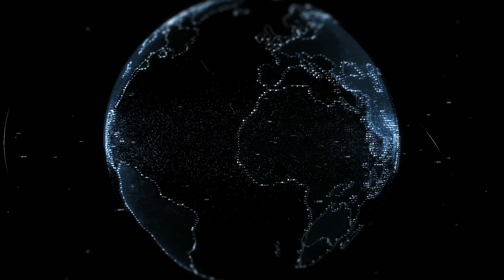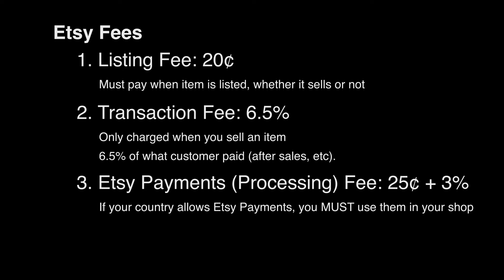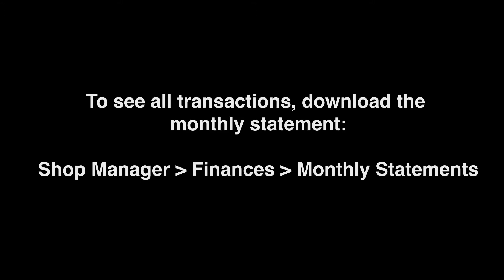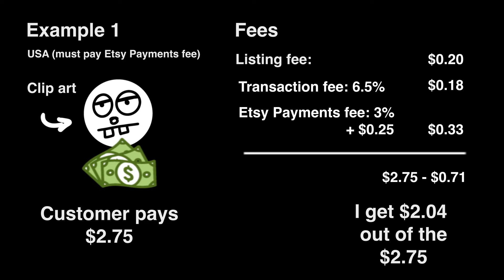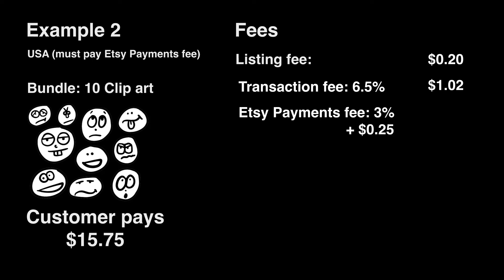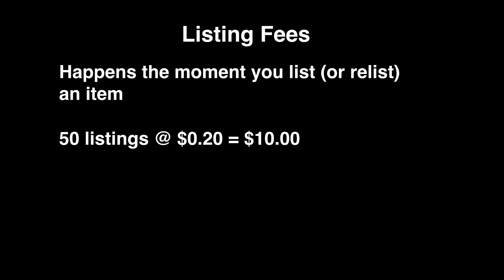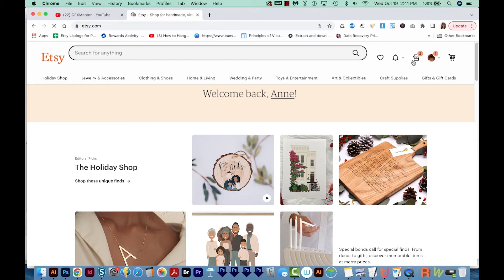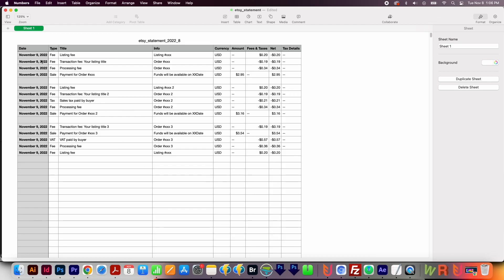Etsy Fees Explained for Digital Download Shops: Fee Breakdown and Examples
Get 40 free Etsy listings with my referral after completely setting up your shop with a published listing. FYI, there's a new $15 fee when setting up a shop.

How to Load Illustrator Brushes + Locations on both Mac and PC or Windows in the File Hierarchy

➝ OTHER TOPICS
How to Cut and Make a Rolled Paper Flower with Cricut Design Space [Tutorial for Beginners]